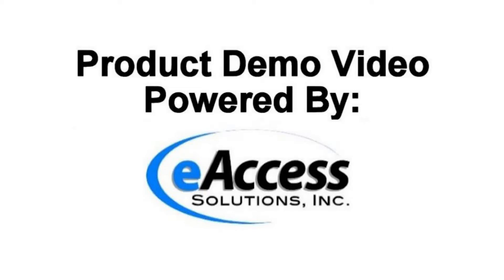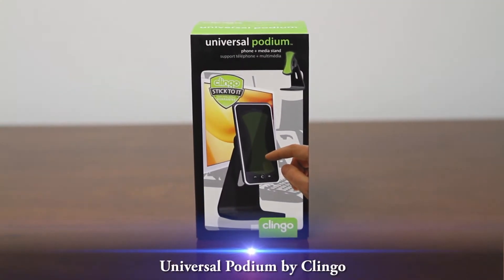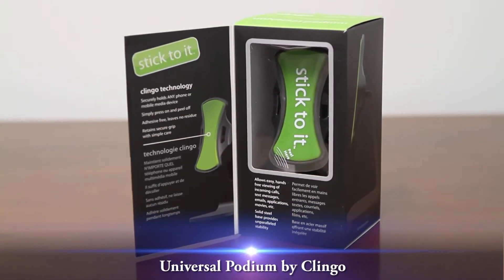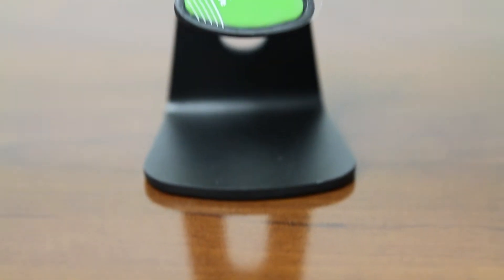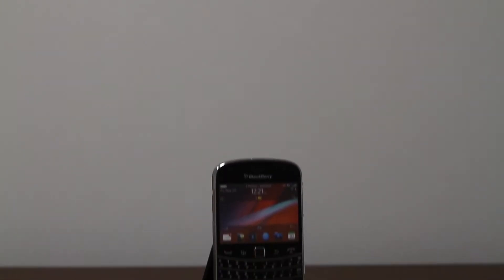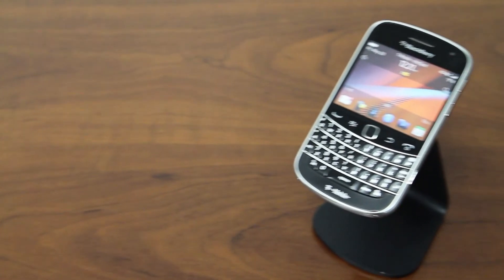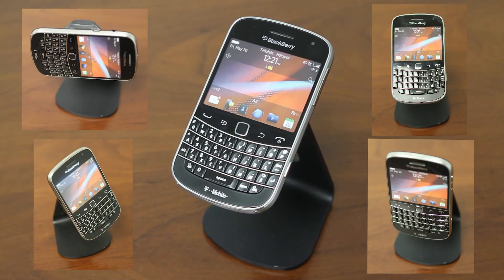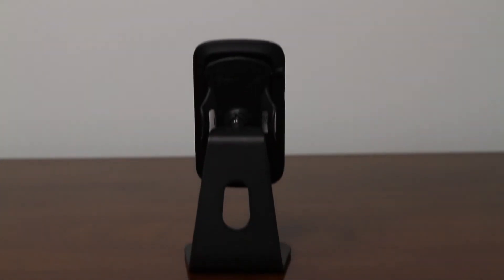Clingo Universal Podium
The Universal Podium from Clingo is great for use at your home or office! Now you can place your phone wherever you need it: on your desk, kitchen counter, coffee table, or nightstand. It adds a safe secure mount for you to charge, sync or access your media device and can be used with virtually all cases. No adapters necessary ever! Wherever you happen to be, you will never need to worry or search for your phone.The Podium's multi-axis joint delivers 360 degrees of a rotating angle that allows you viewing your device at any angle. With a solid steel base, it provides you unparalleled stability. The Clingo allows you to keep your desk organized and it enables you full access to your smart phone features, giving you easy, hands-free viewing of calls, text, emails, movies and other apps. Clingo holds any smart phone, BlackBerrys, Droids, iPhones or iPod Touch.